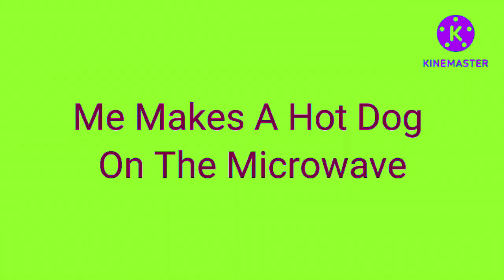KineMaster Series: Me Makes a Hot Dog! In 4ormulator V2